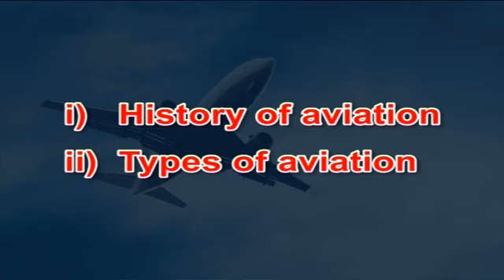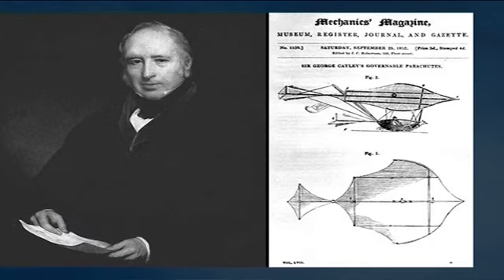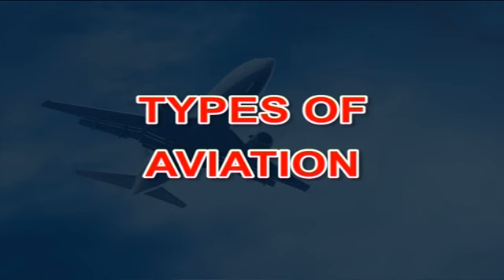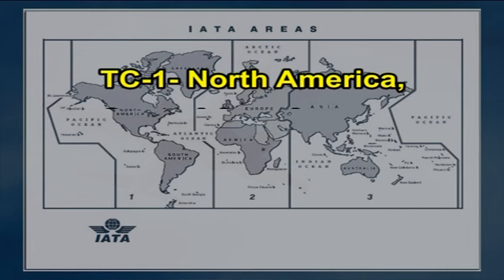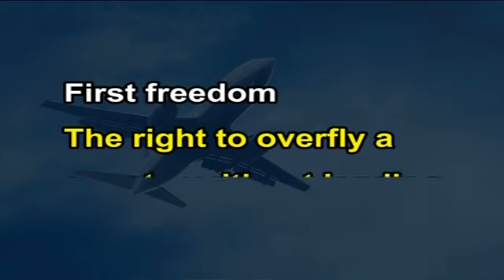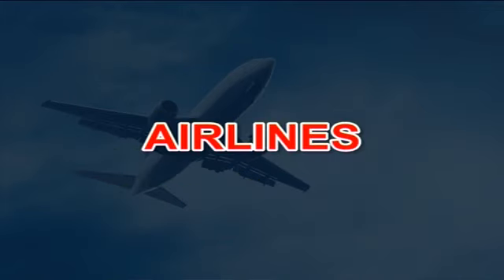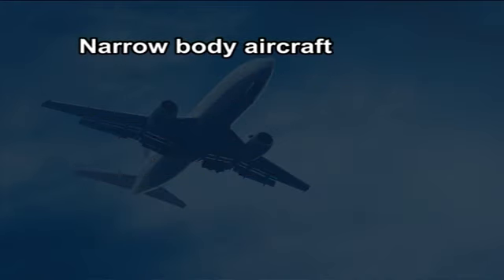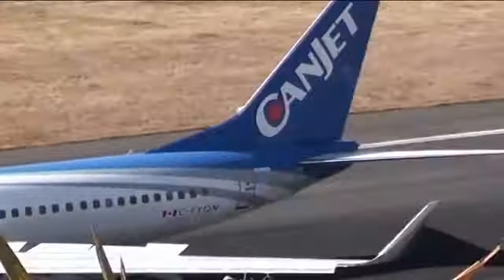TTT Services 293 Fundamentals of Air Travel